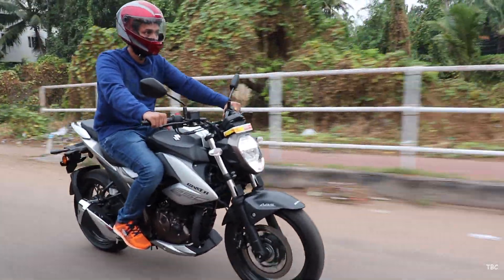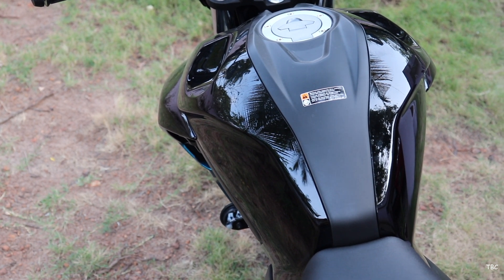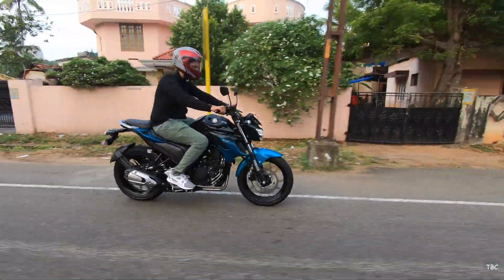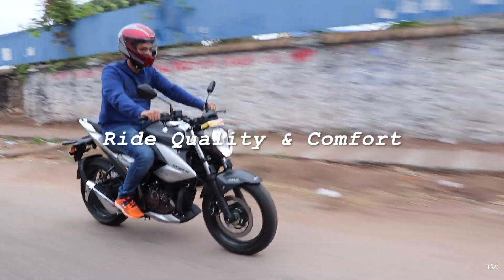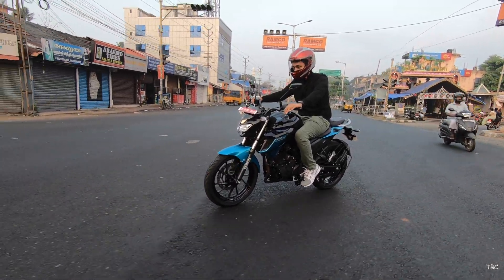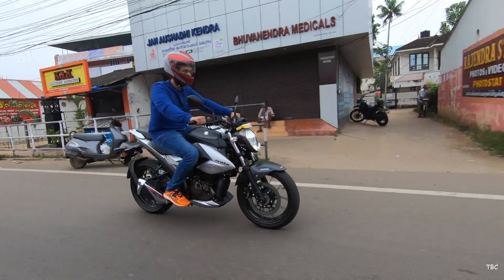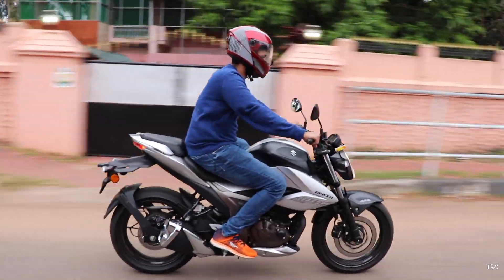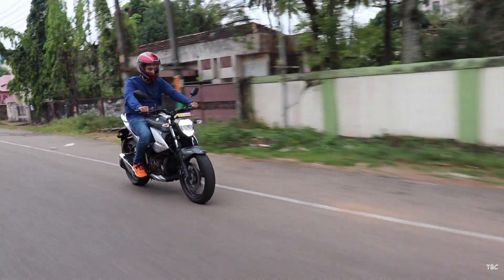Yamaha FZ-25 v/s Suzuki Gixxer 250 detailed comparison!!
This video is the ultimate comparison between the Yamaha FZ-25 and the Suzuki Gixxer 250. Both of these bikes are 250cc bikes with some similarities and differences. So which one should you buy?

Price quoted in video may change at anytime.

Mic used for recording:
Blue Yeti